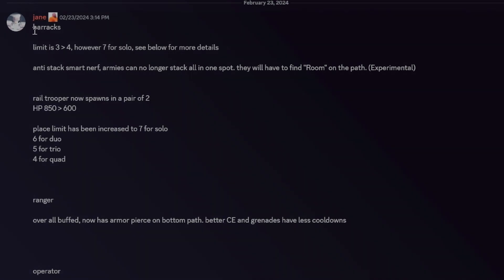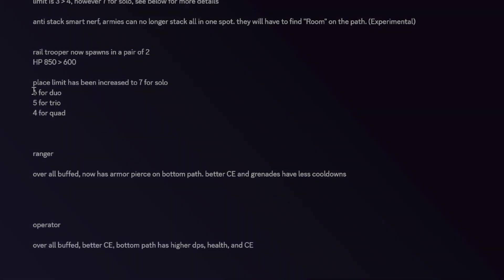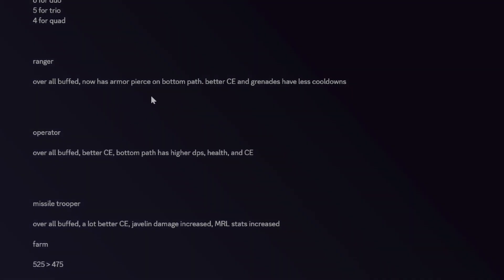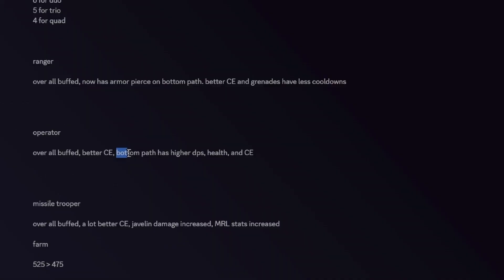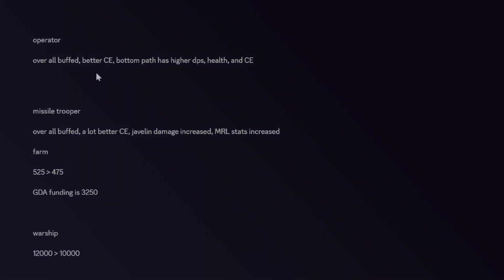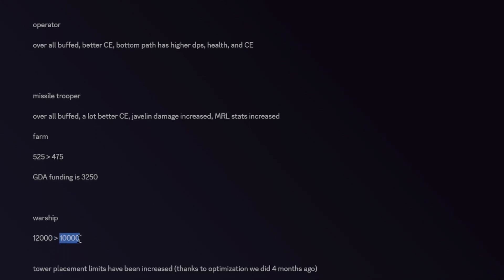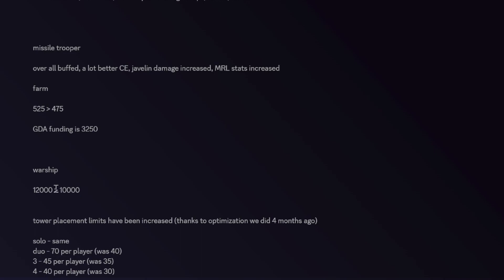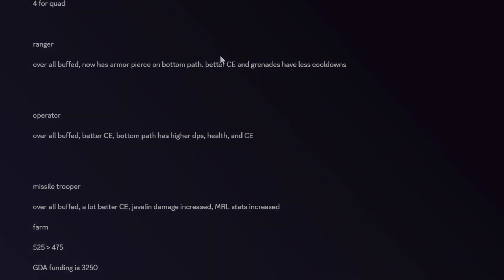TDX HAS BUFFED THIER TOWERS AND THEY ARE NOW OP! | Roblox Tower Defense X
If you want the full buffed towers table, here they are:
barracks

limit is 3 to 4, however 7 for solo, see below for more details

anti stack smart nerf, armies can no longer stack all in one spot. they will have to find "Room" on the path. (Experimental)

rail trooper now spawns in a pair of 2
HP 850 to 600

place limit has been increased to 7 for solo
6 for duo
5 for trio
4 for quad

ranger

over all buffed, now has armor pierce on bottom path. better CE and grenades have less cooldowns

operator

over all buffed, better CE, bottom path has higher dps, health, and CE

missile trooper

over all buffed, a lot better CE, javelin damage increased, MRL stats increased

farm

525 to 475

GDA funding is 3250

warship

12000 to 10000

tower placement limits have been increased (thanks to optimization we did 4 months ago)

solo - same
duo - 70 per player (was 40)
3 - 45 per player (was 35)
4 - 40 per player (was 30)